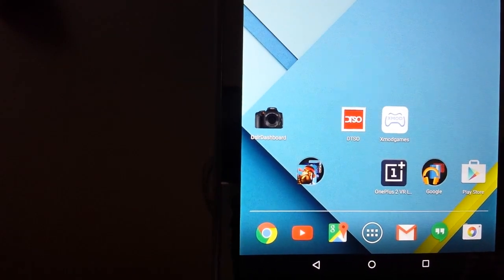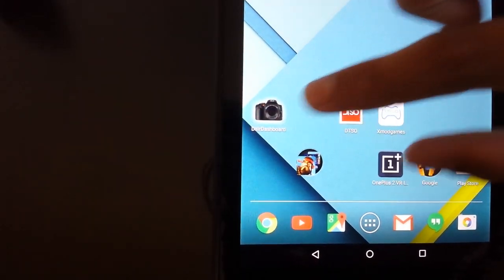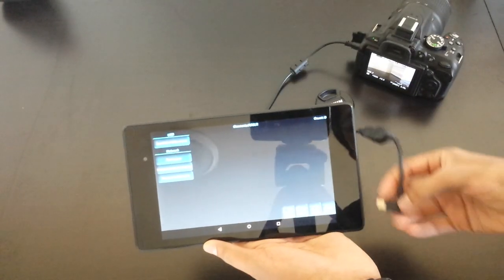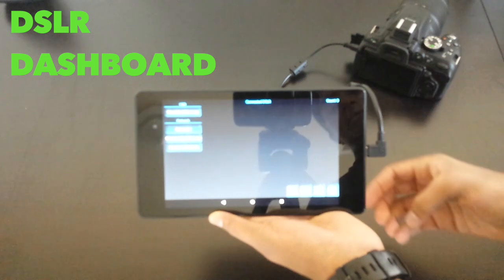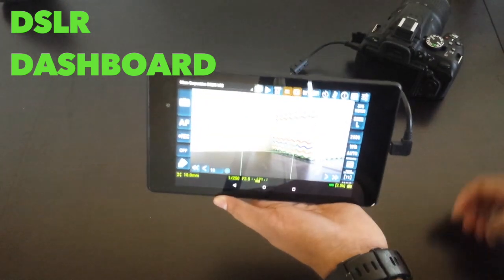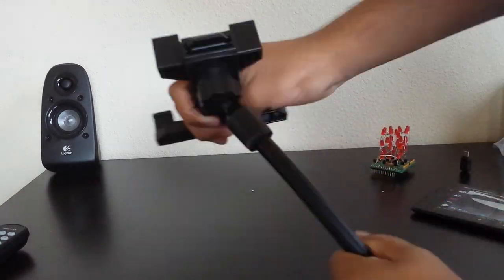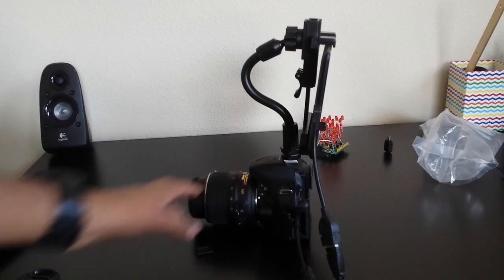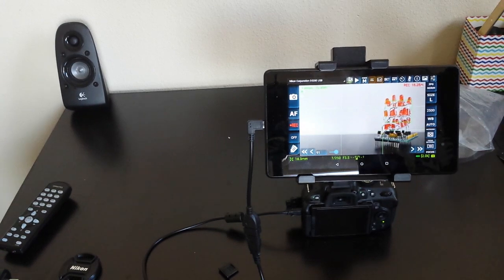DSLR Dahsboard | Use a Tablet as a Live Monitor for your DSLR Camera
This video will show you everything you will need and how to set up your live view monitor for a DSLR camera.

Edit:
Also, this video was made like 2 years ago. Things change over time. SO the two things wrong in this video now are: The app "dslrDashboard" is no longer a free app. You will have to buy it and it is not relatively cheap. Also, our website no longer exists since we were not getting any use out of it. So you will have to go on eBay or Amazon and buy the cables from there.
Sorry about the inconvenience.
Turn up...

Link to tablet mount:

Follow us on Periscope!

If you read this, comment:
" Issa cool stuff "
Remember to like these comments :D